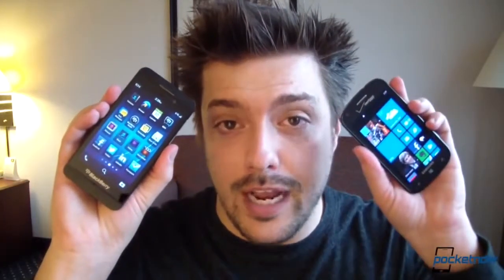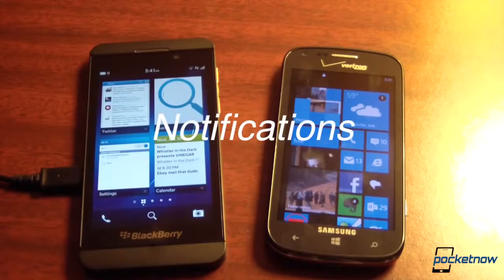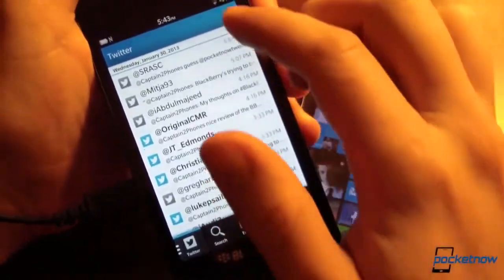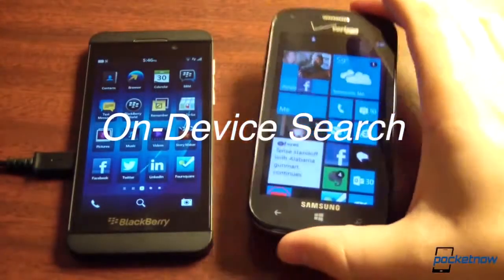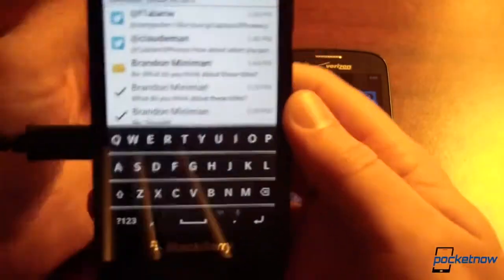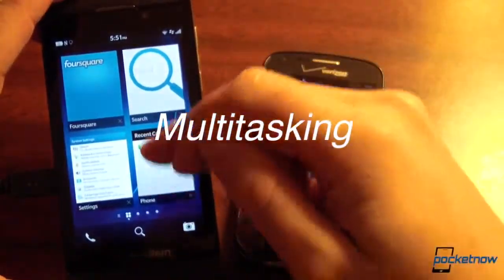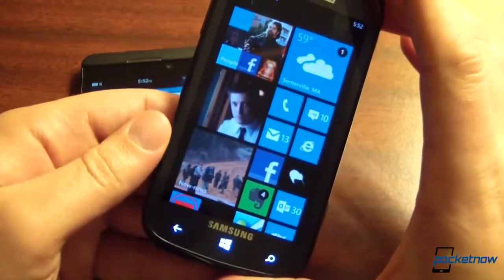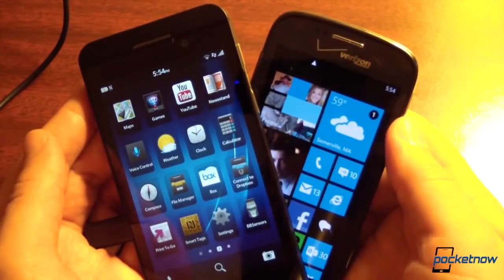BlackBerry 10 vs Windows Phone 8